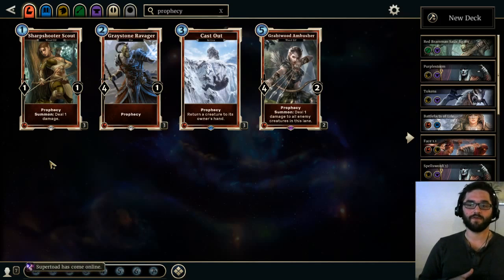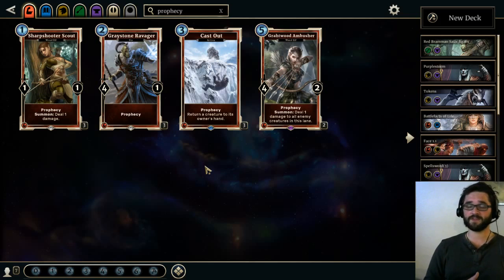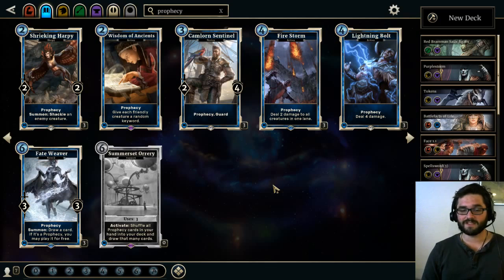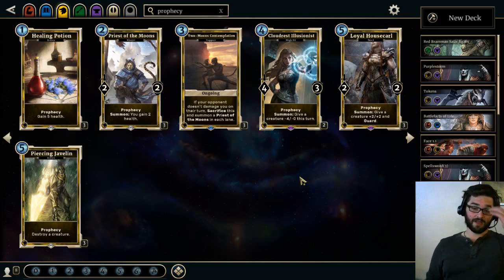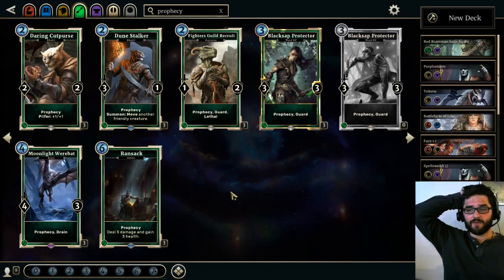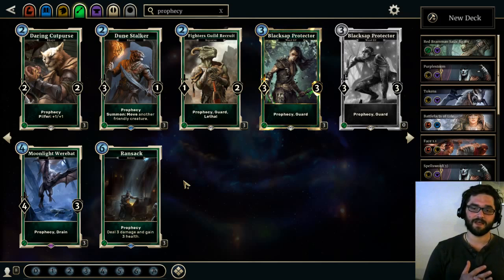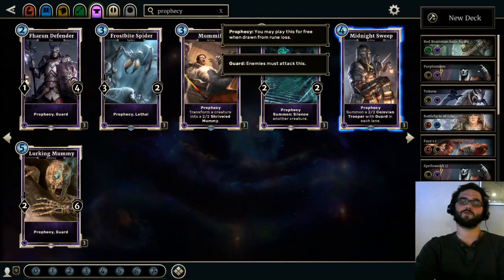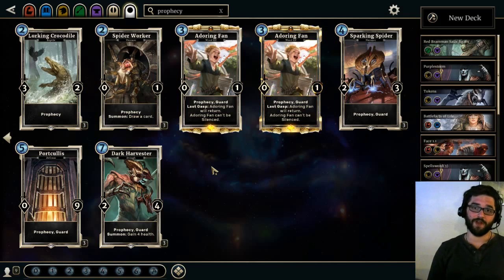From Loser to Legend: Episode 2.5 - A look at every prophecy card & how to counter it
Today we take a look at every prophecy card in Legends, discussing what decks to expect them in and how to best play around them.